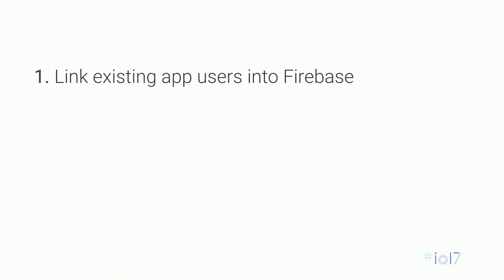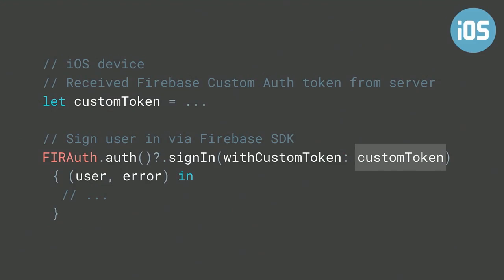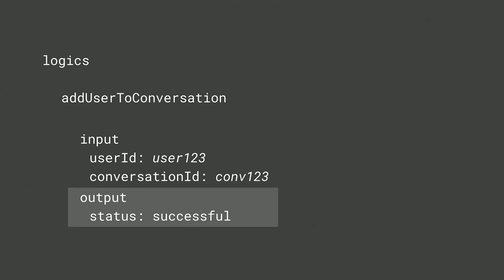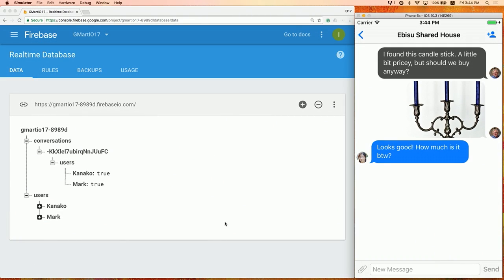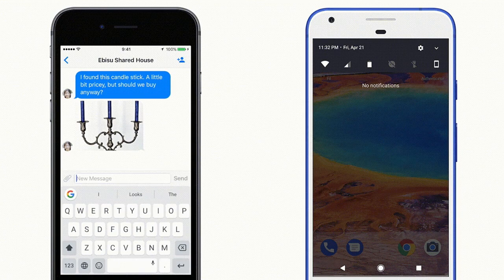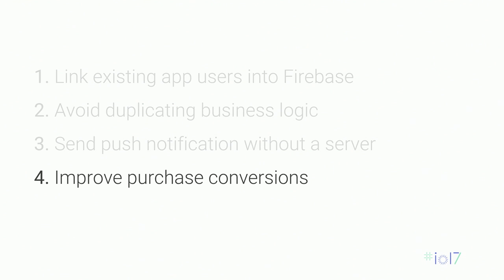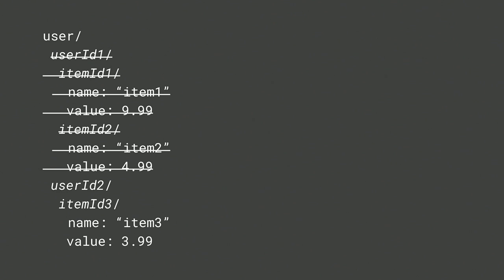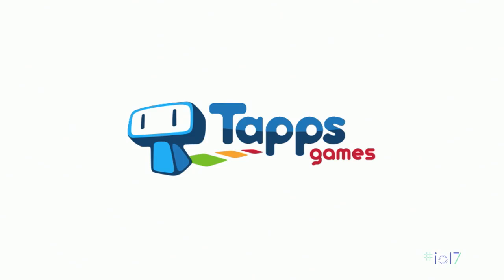Firebase Recipes to Bootstrap Your App (Google I/O '17)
Firebase has so many new features these days, sometimes it's hard to know where to begin! In this session, we'll look at several common situations where your typical app could use a little help getting started, and show you how the latest and greatest Firebase technologies can help! We'll cover important topics like bringing your existing users to Firebase, doing more with less infrastructure, and re-engaging your users to improve conversion rates.